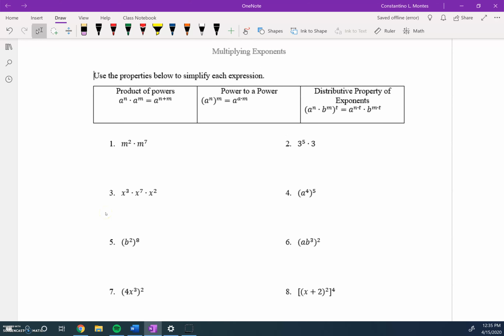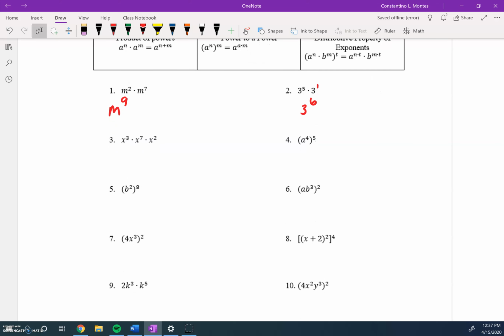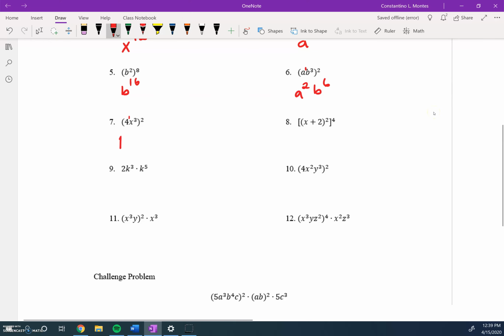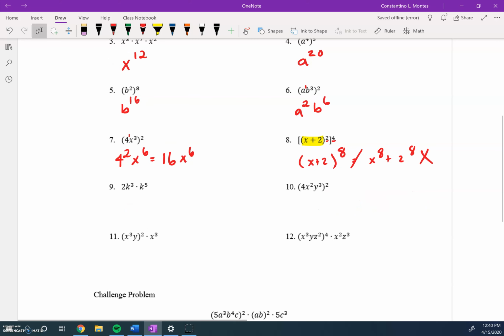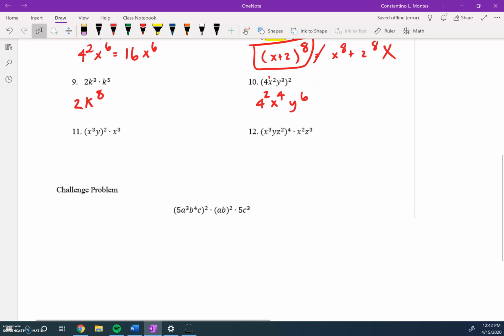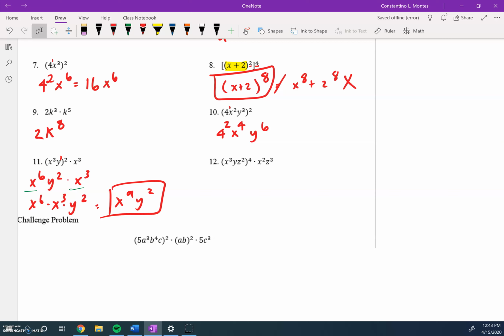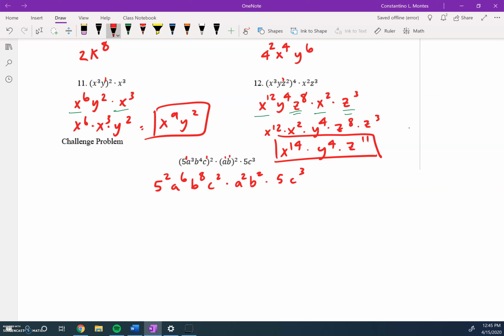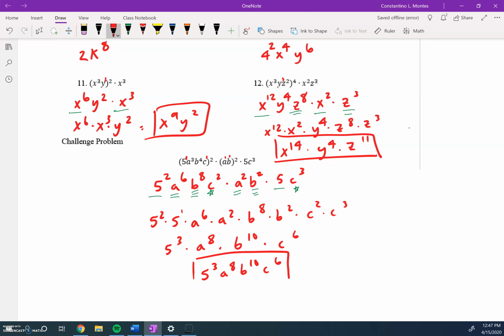PHS Laws of Exponents Lesson 1 Assignment Solutions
Hello students,

Here are solutions to the multiplying exponents assignment sent out.  Let me know if you need for a clarification...or if I made a mistake...sometimes that happens! :)